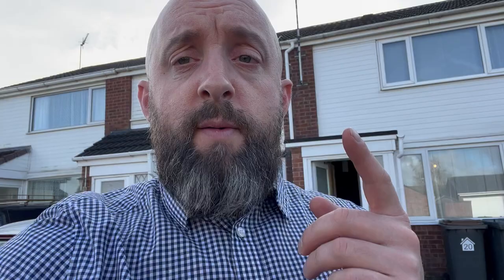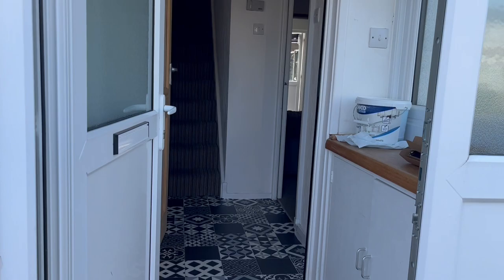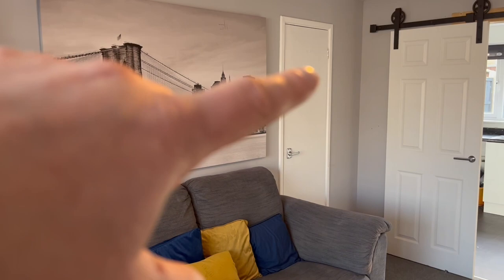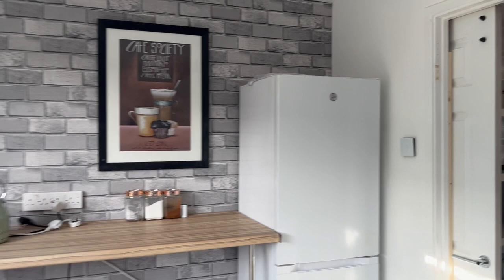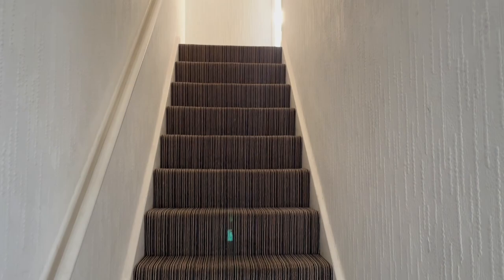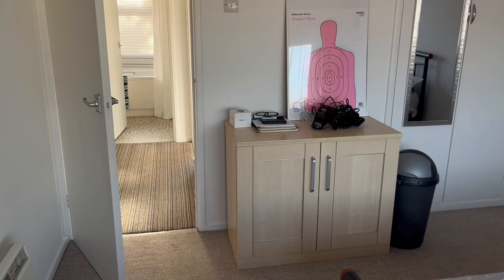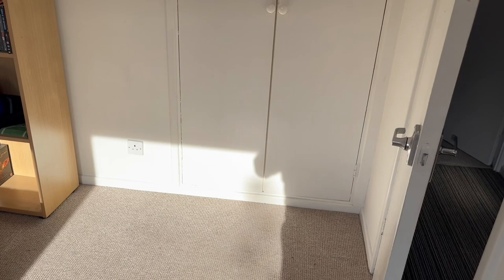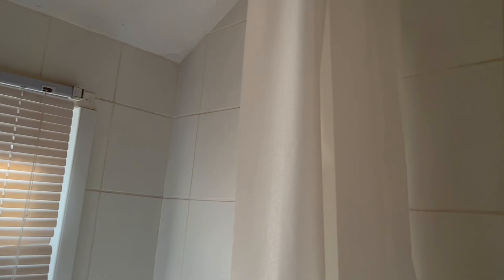House to let in Nuneaton - Clarence Street, Nuneaton with Hawkins Lettings Nuneaton.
Offered on an unfurnished basis, this delightful two bedroom property is located in the sought after Exhall, with excellent access into Bedworth and Coventry and to the M6 it is ideally located for the young professional. The accommodation briefly comprises porch, entrance hall with stairs to the first floor, Lounge, fitted kitchen complete the first floor accommodation and to the first floor are two double bedrooms and a family bathroom. Externally there are front and rear gardens and an unallocated parking space. EPC tba.

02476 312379 for Bedworth & Coventry